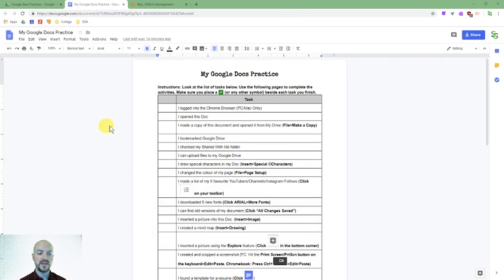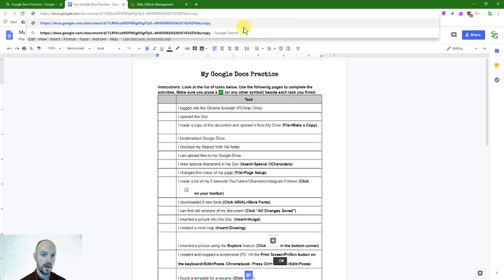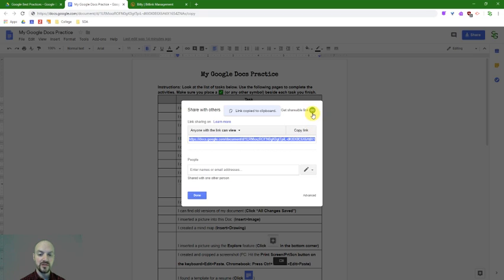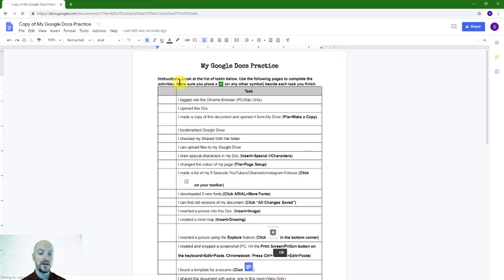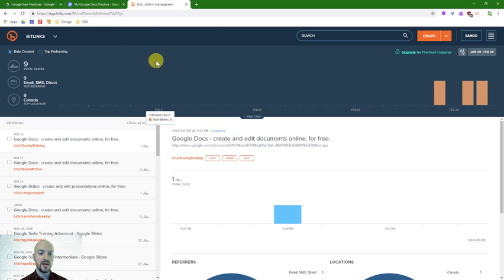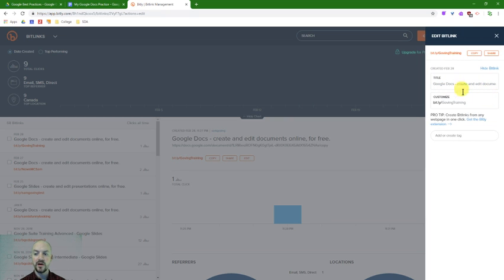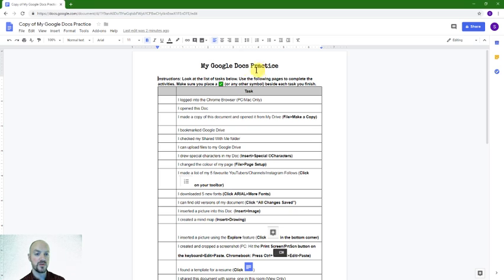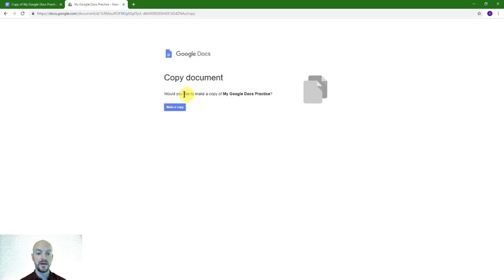Force a Copy in Google Drive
Here is a quick and easy tutorial for a sharing trick in Google Drive.